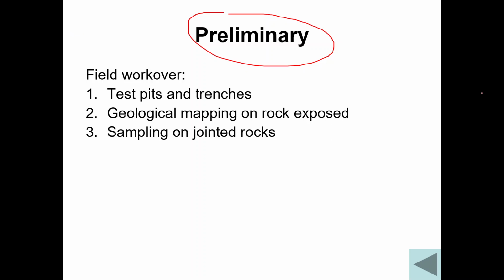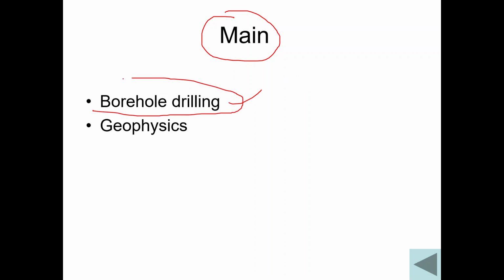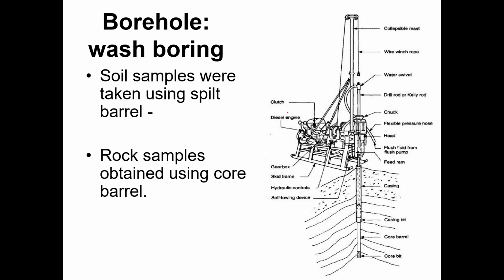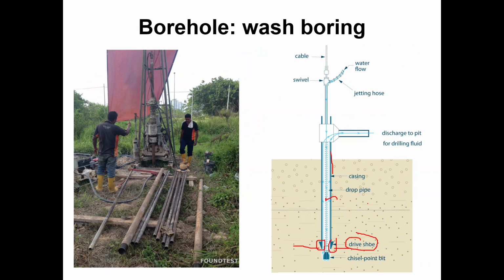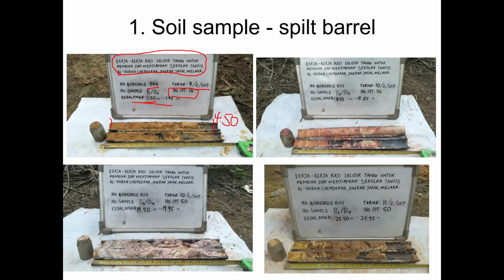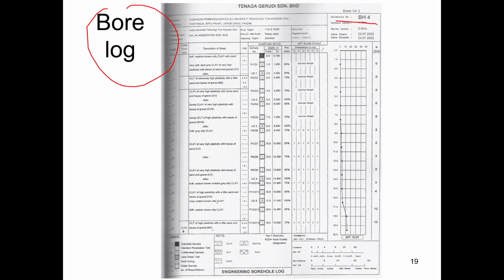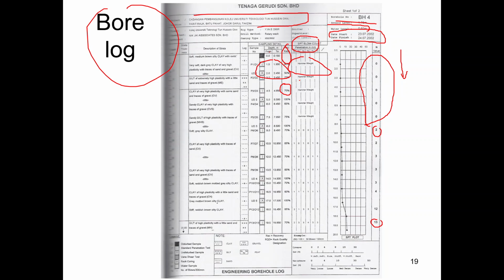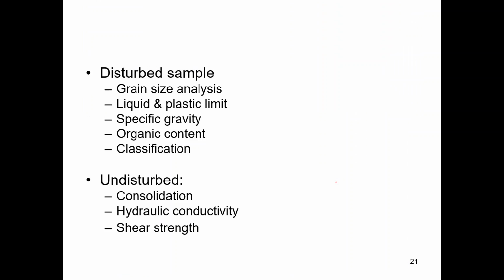CHAPTER 6 SI AND GEOPHYSICS 2 of 8